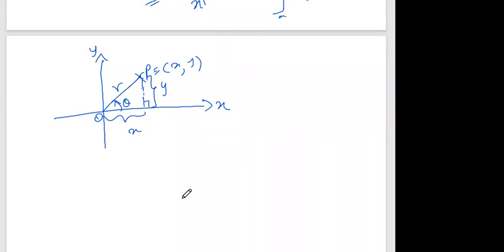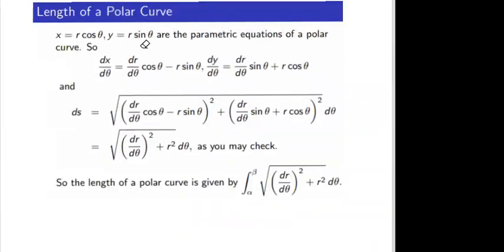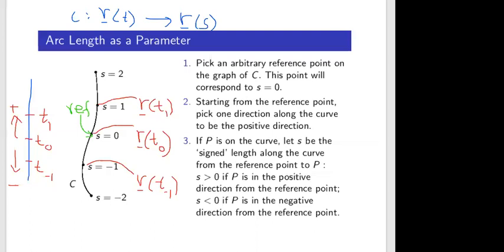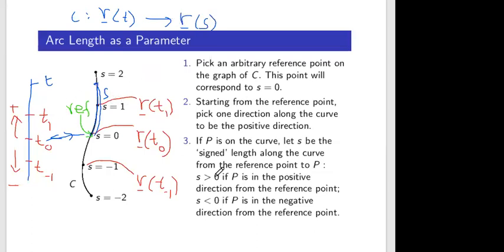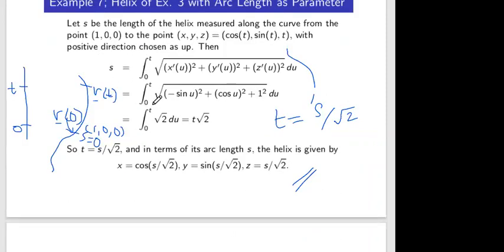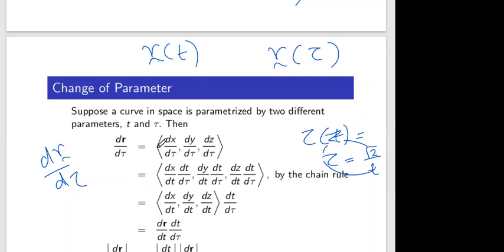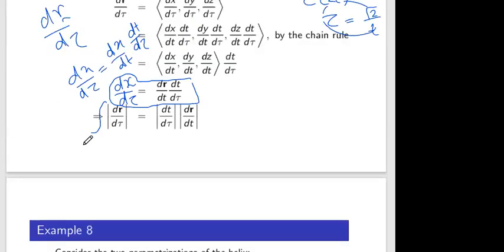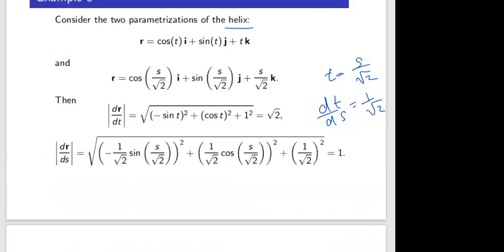July 07, 2023_part 2